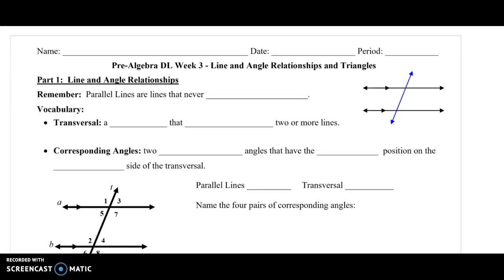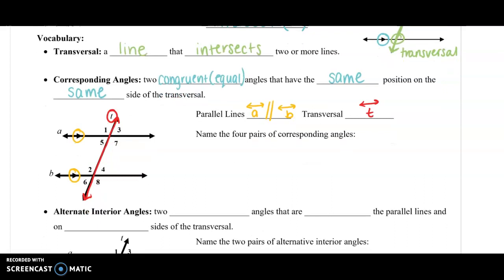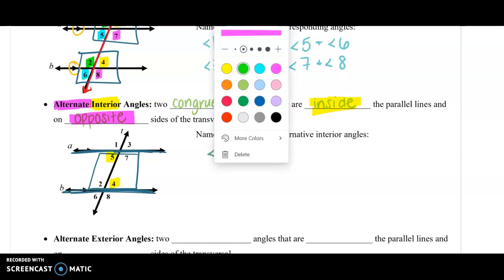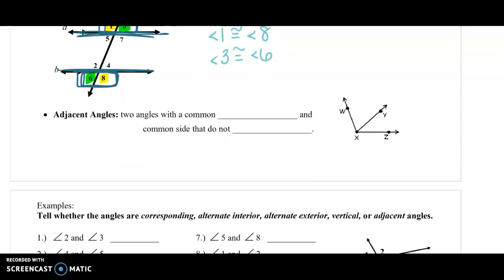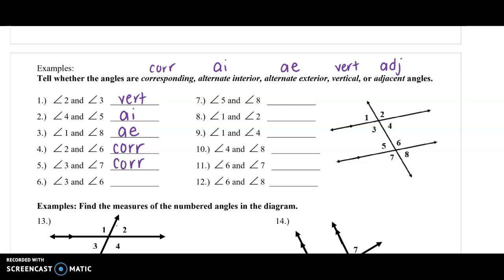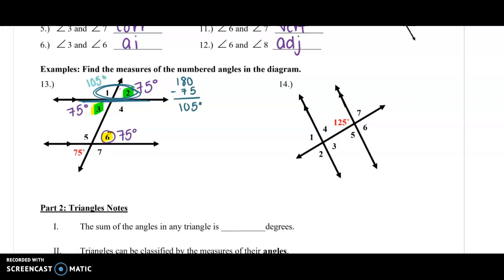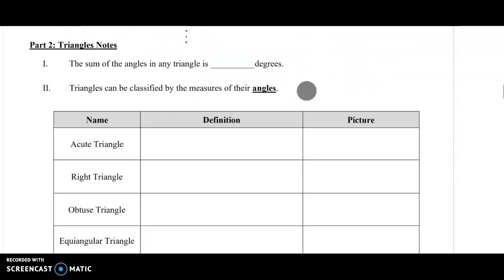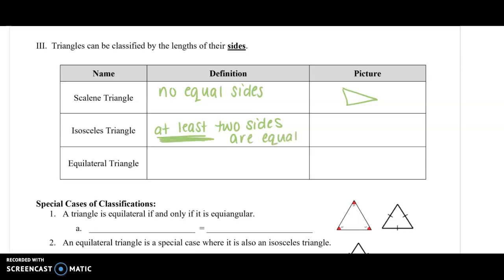DL Lines, Angles, and Triangles Week 3 Part 1